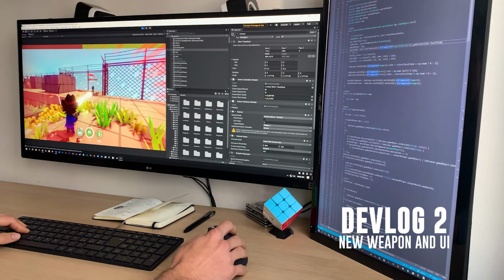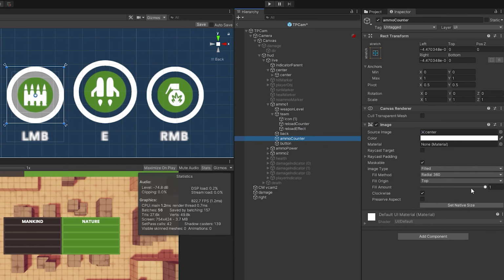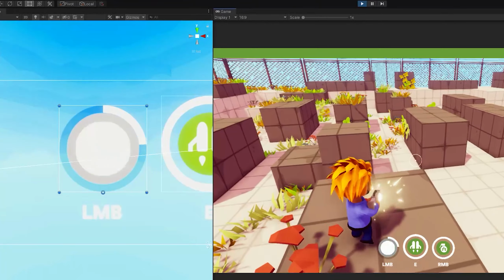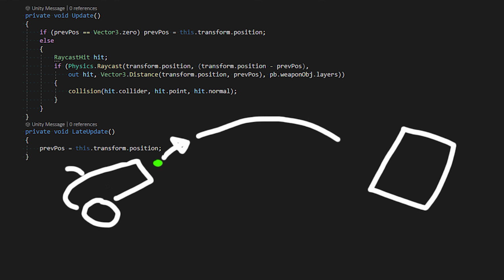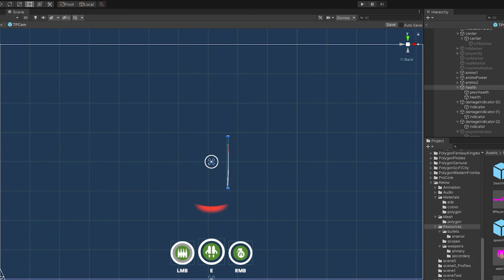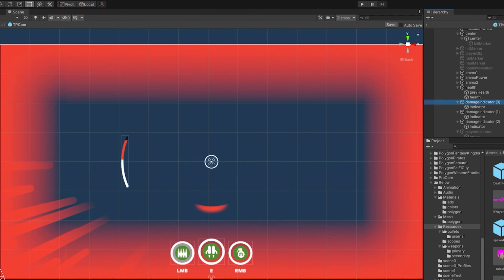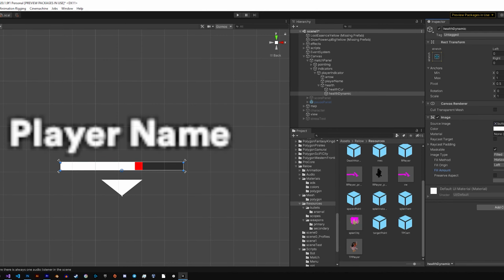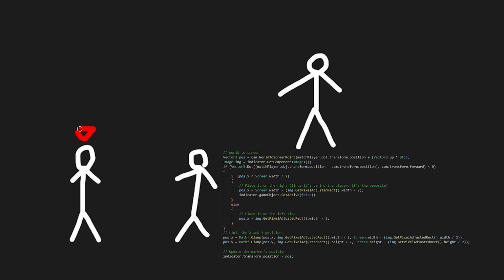Indie Game Dev Log #2 - New Weapon and UI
Indie Game Dev Update: New Weapon and UI about the development in Unity of my indie game.